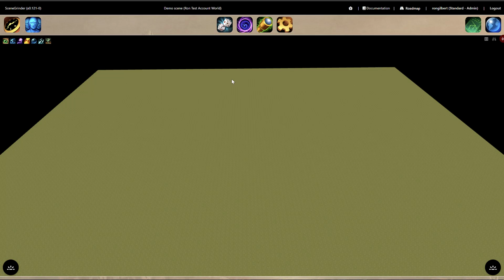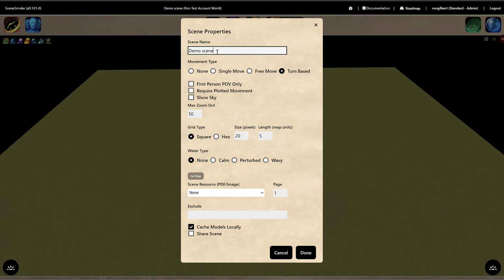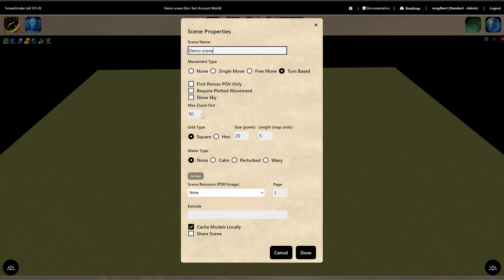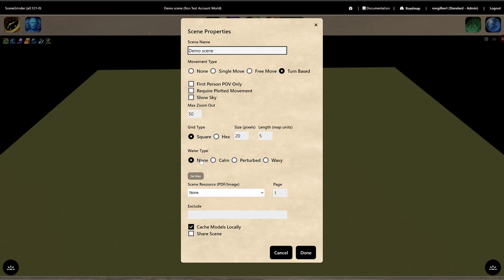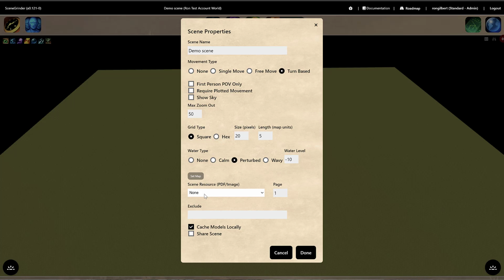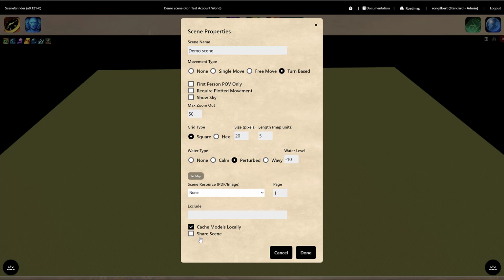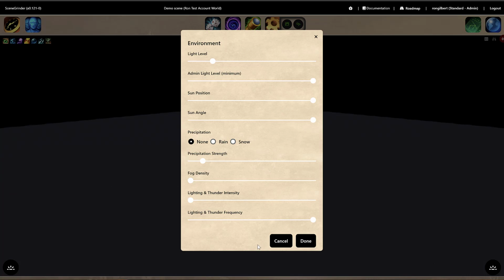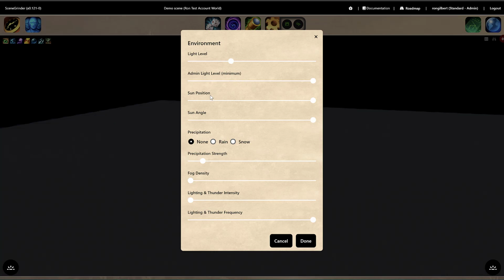Scene Settings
This is a quick video that shows how to maintain settings in your scenes in SceneGrinder